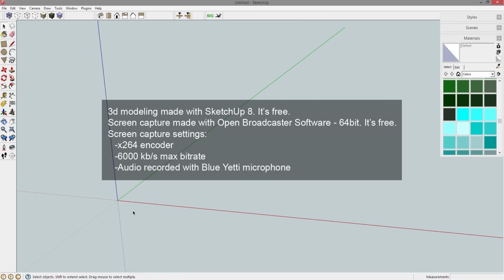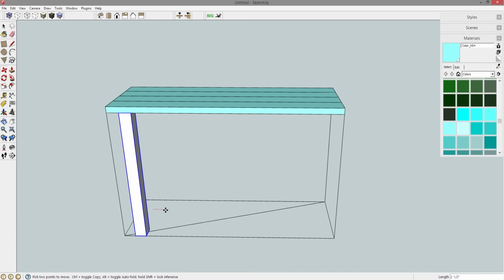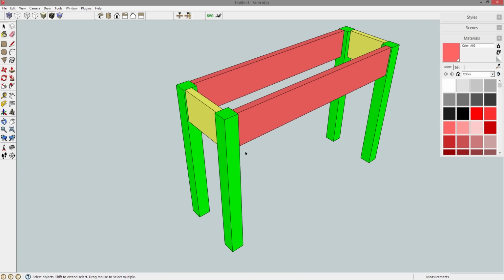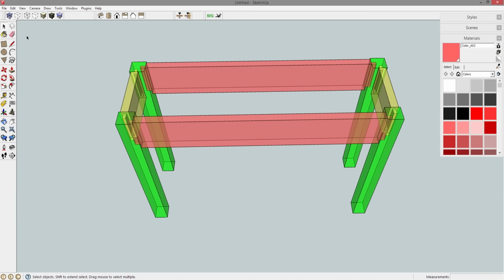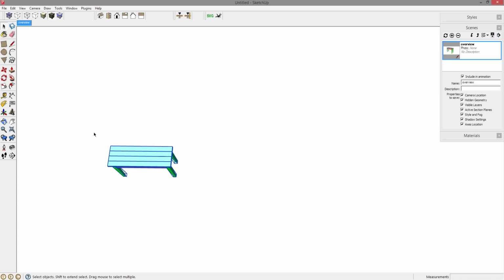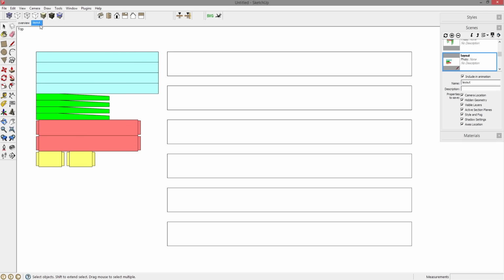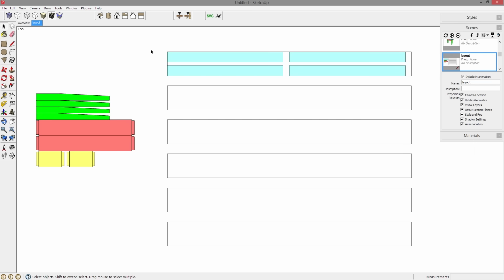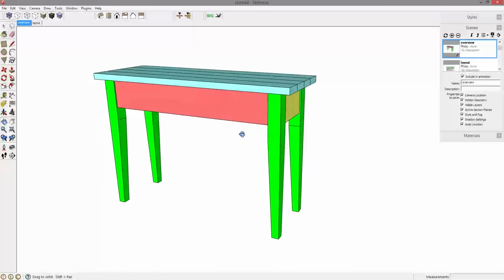SketchUp: Mortise And Tenon Sofa Table - 221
This week's build video will be on a simple but strong sofa table. The strength of the table will come from the solid wood used and the mortise and tenon joinery. After the model is complete I'll also break it apart to create a dimensional lumber layout diagram. Here are a few of the shortcuts I used in this video:

Ctrl = adds a copy command to the move and rotate commands
Q = rotate
R = rectangle
T = tape measure
D = dimension (this is a custom keyboard shortcut I set and is not included by default)
M = move
Space Bar = selection command
Triple Click = when triple clicking a piece of model space geometry it selects everything in model space that is connected to that item
Double Click On Component = enters component edit mode
G = Turns selected model space geometry into a component
CUSTOM SHORTCUTS:
H = Hide
U = Unhide all

More details on these videos as well as more content not found on YouTube can be found on my